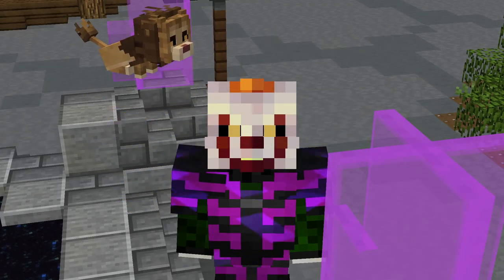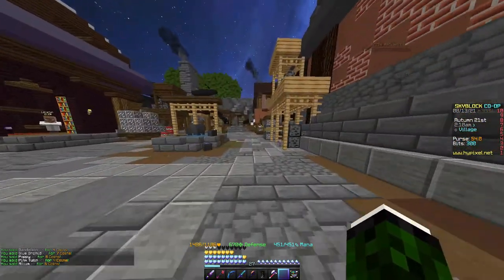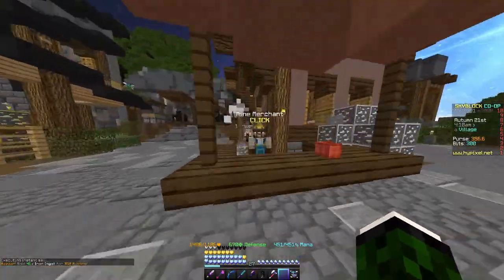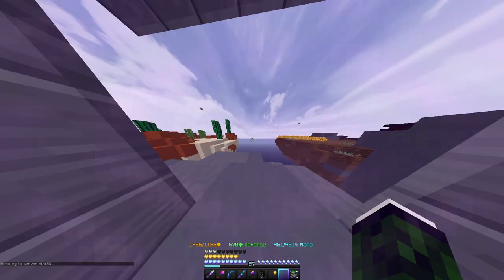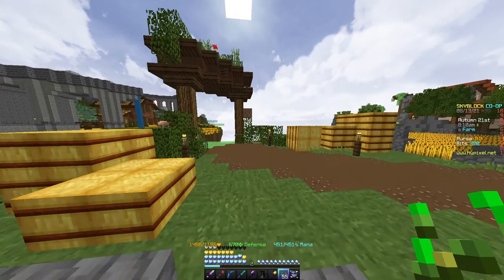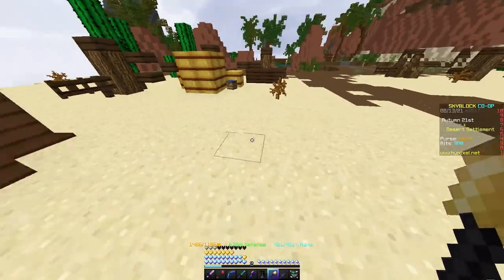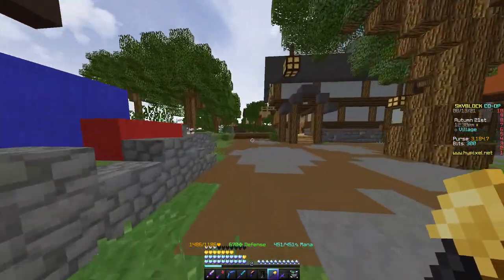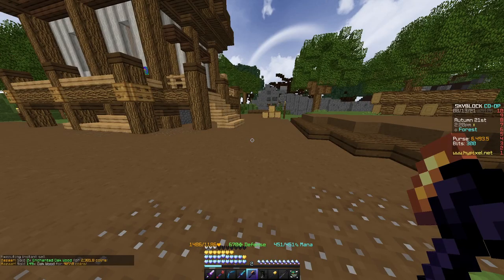Hypixel Skyblock - Early Money Making Guide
This guide will show you how to make money very easily with little to no effort at all, enjoy :)